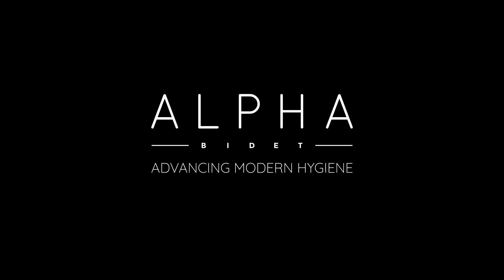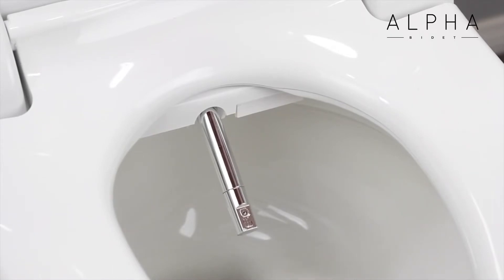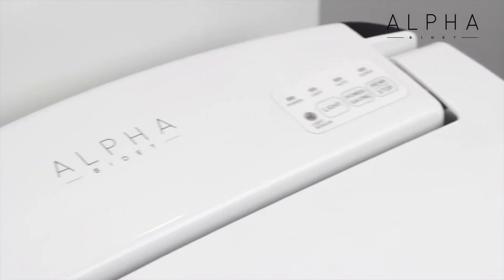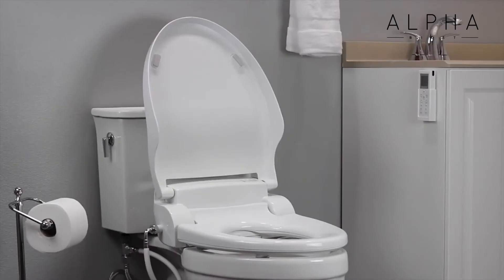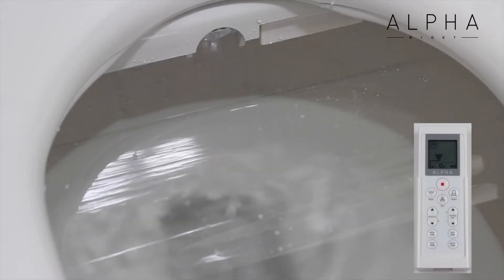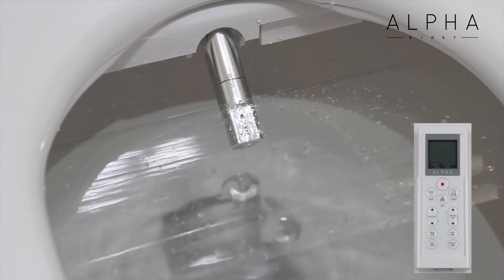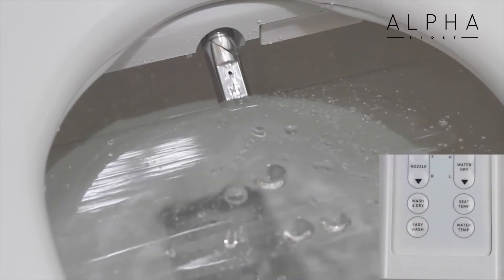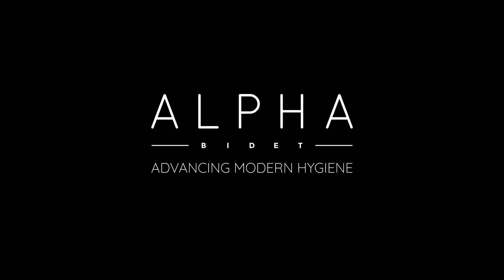Alpha JX Review | AlphaBidet.com